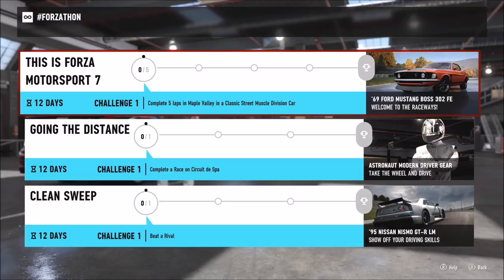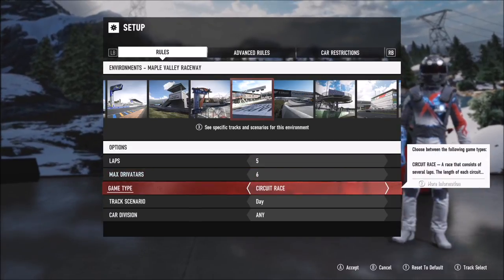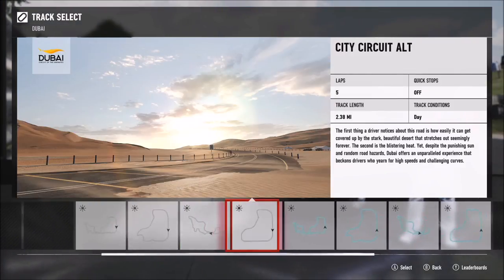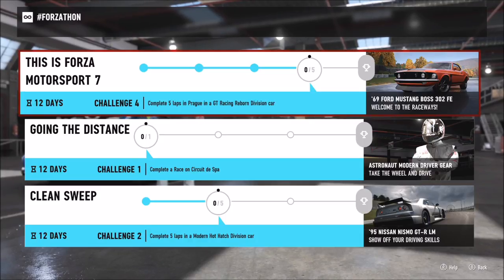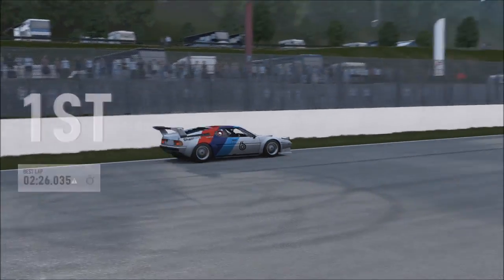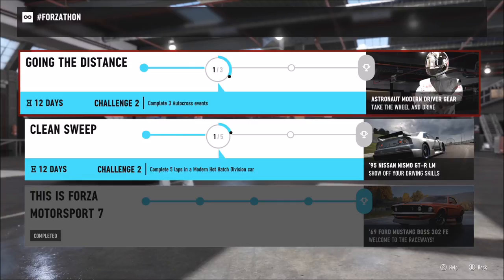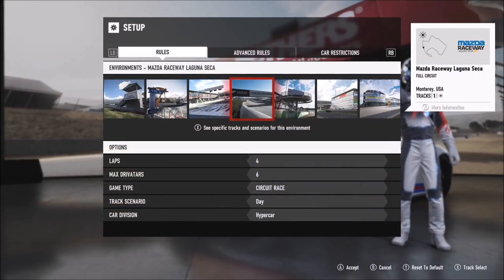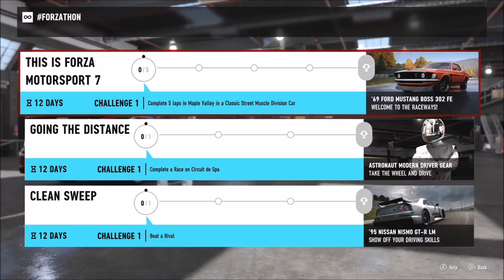Forza Motorsport 7 - FIRST FORZATHON - Win the 69 Mustang Boss 302 FE & 95 Nismo GT R LM - Guide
So here it is, the very first FORZATHON Event in Forza Motorsport 7, and i'm going to guide you guys through every single challenge and help clear up a few issues people are having. In this forzathon event you can win the Ford Mustang Boss 302 FE & Nissan Nismo GT-R LM as well as an astronaut drivers gear.